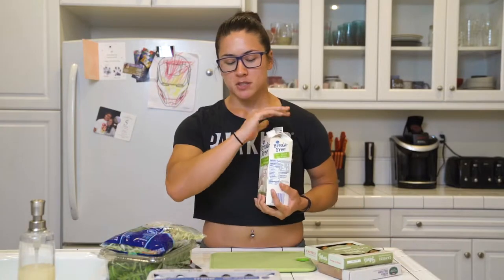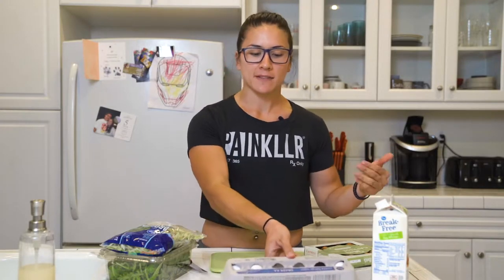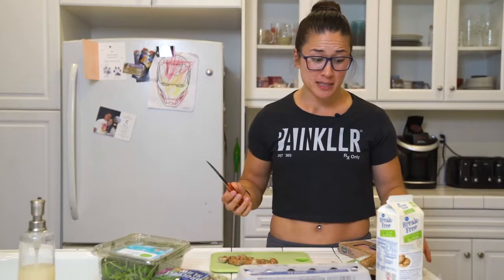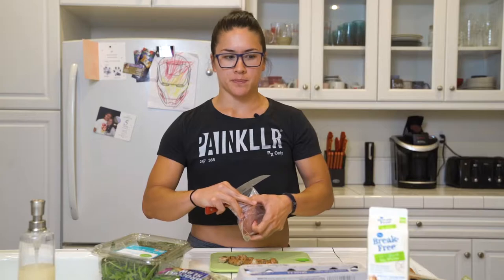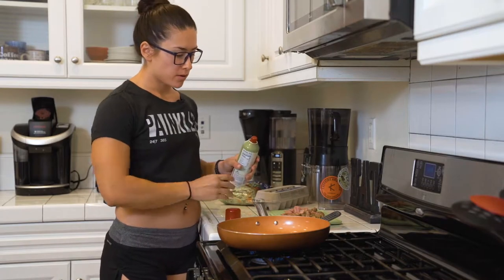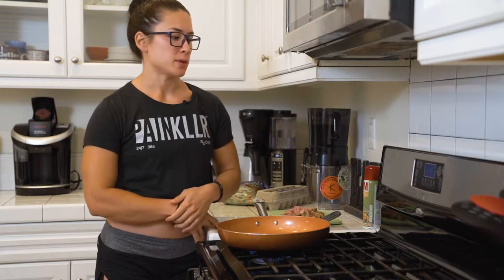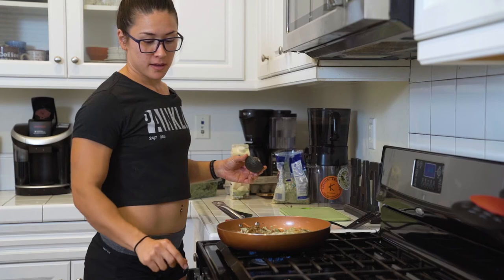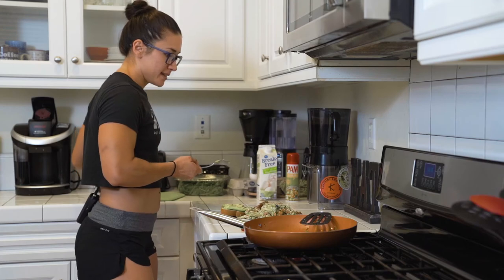Cooking My Favorite Breakfast + Q&A | Ep.004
I have something a little different for you guys this week! Check out todays episode as I cook my favorite quick breakfast meal and answer a few questions I've been getting recently!

Ingredients:
1 chicken sausage
3 slices deli ham
1 cup broccoli slaw
2/3 cup egg whites
1 egg
1 cup arugula
1 slice bread
1/2 avocado

Macros:
52P/32C/25F

Filmed and Edited by Nick Loera

Music Pulled from Artlist
  //Slow Energy - Young Rich Pixies
  //Deep Blue - Dusty Marshall